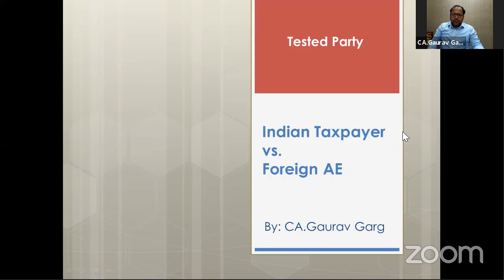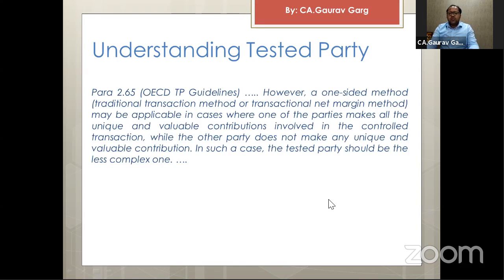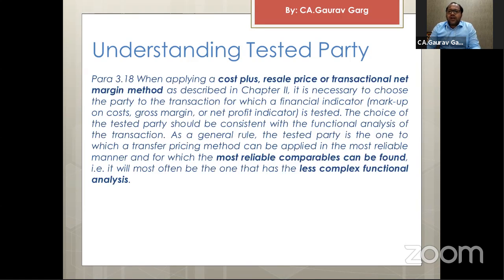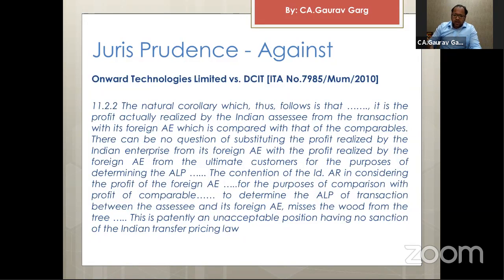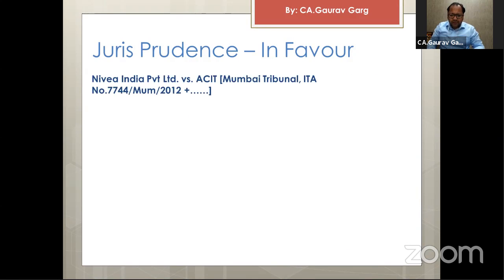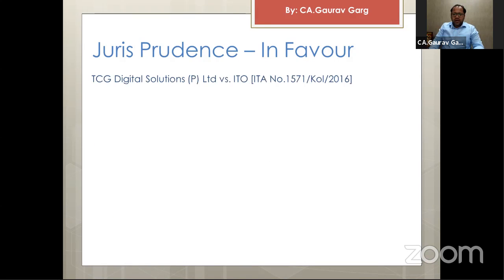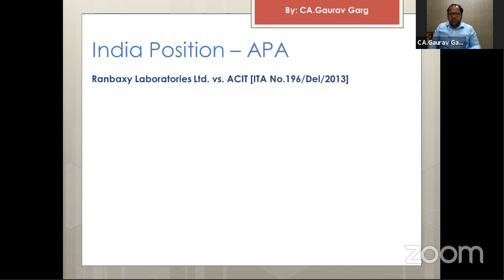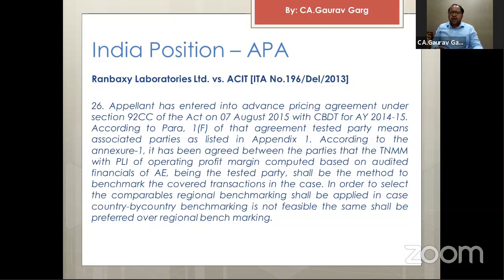Tested Party - Indian Taxpayer vs. Foreign AE by CA.Gaurav Garg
In this video discussion, I have covered (a) Understanding Tested Party (b) Juris Prudence and (c) India Position in UN TP Manual & APA